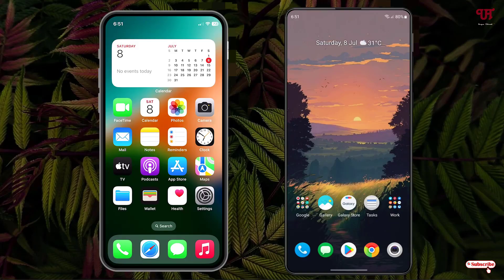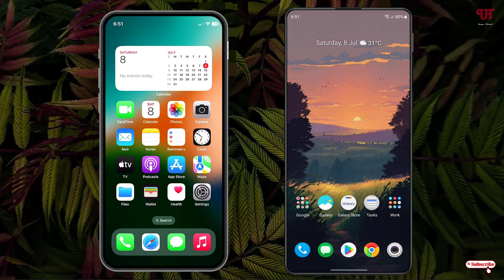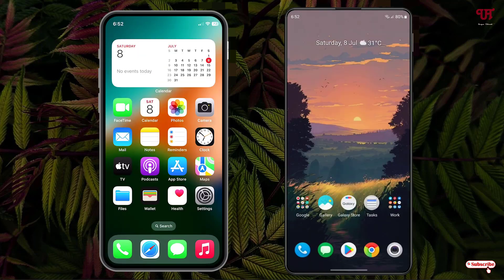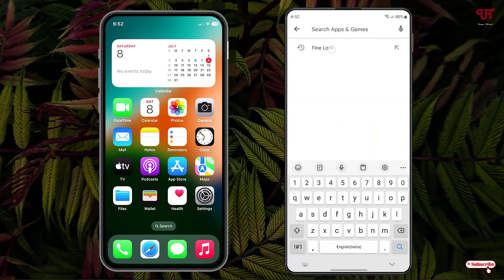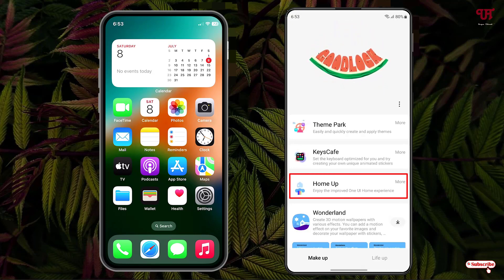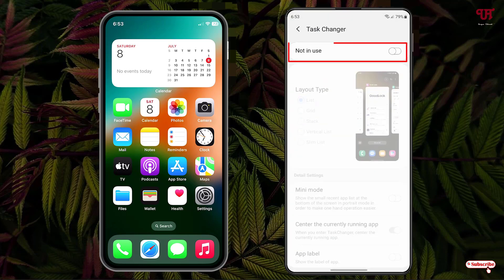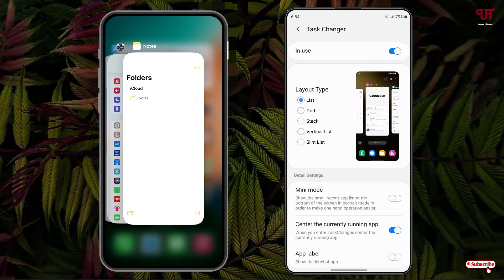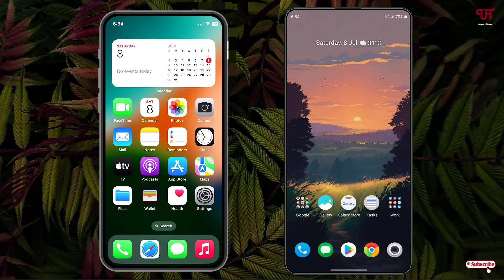How to get iPhone like Recent Apps Layout in Samsung smartphones running One UI ?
This video tutorial is all about How to get iPhone like Recent Apps Layout in Samsung smartphones running One UI.